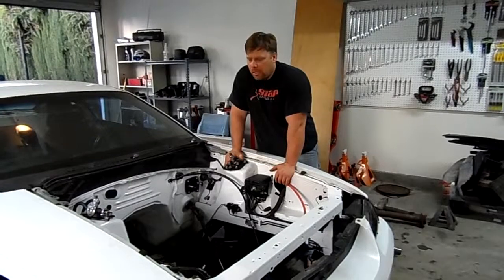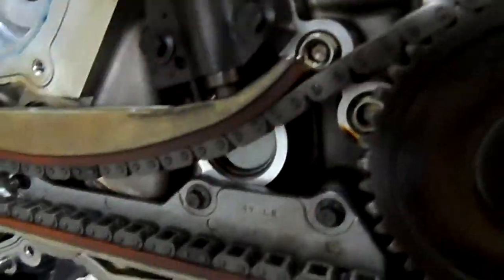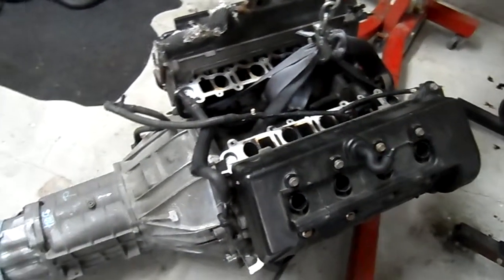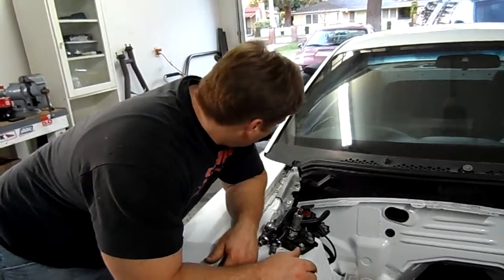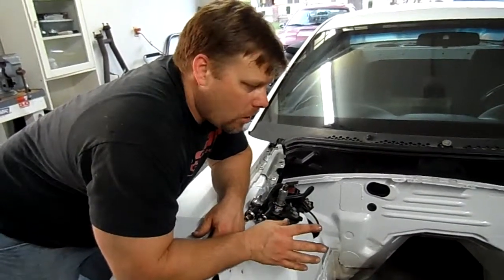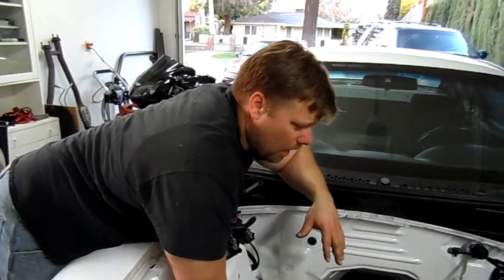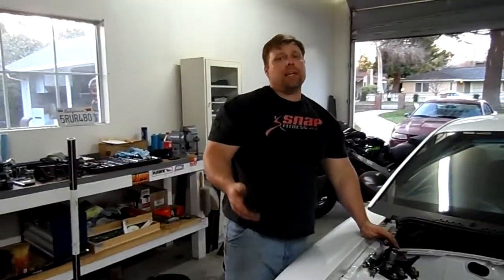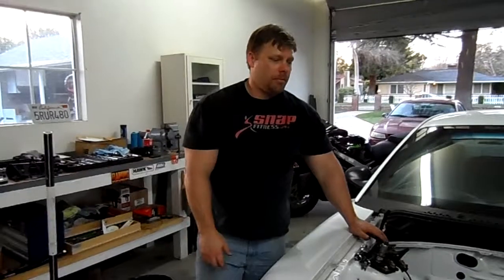1994 Mustang Cobra swap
Giving new life to White fang. While correcting some minor issues.